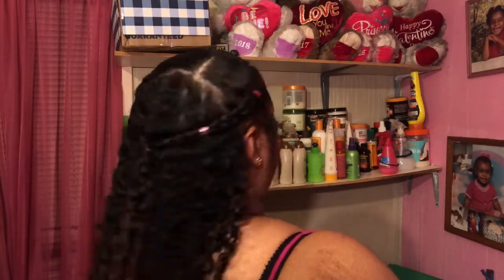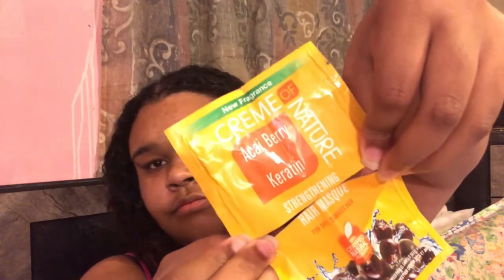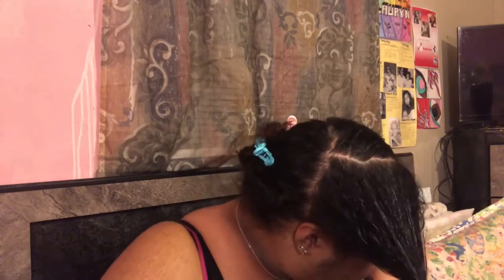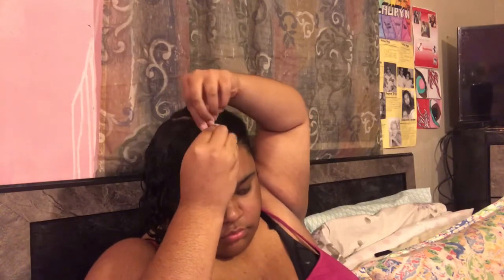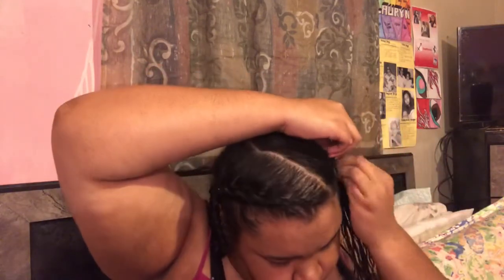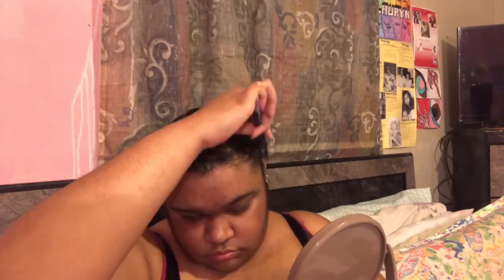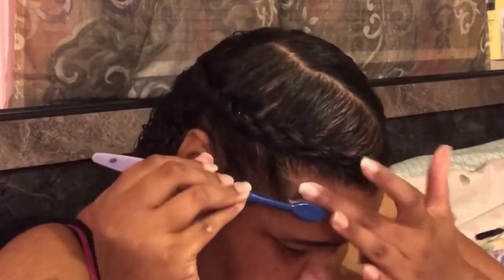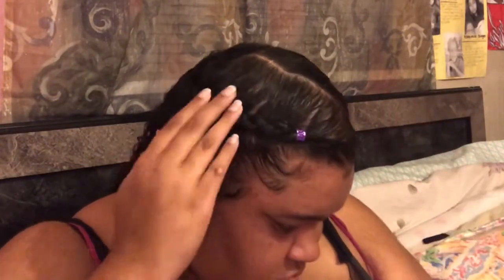Brazilian Keratin Therapy on my Natural Curly Hair? | Wash n Go ft OGX | Naturally Lori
heyyy yaaalllllll👋🏽 so this is definitely not what i thought the first video on my channel in the new year would be, but due to procrastination. here we are😂😅 i originally thought this would be uploaded some NEXT week but thats okay. so here's some older footage of a BOMBBBBB wash and go i did using the "Ever Straightening" + Brazilian Keratin Therapy Conditioner by OGX. It was my first time using it, so this video is how it worked out for me☺ i will have new year themed videos up this thursday and the coming upload days after that🤍